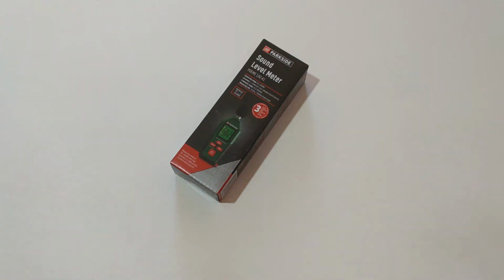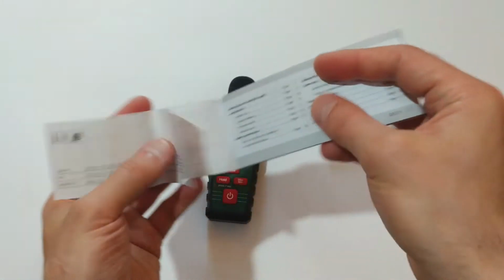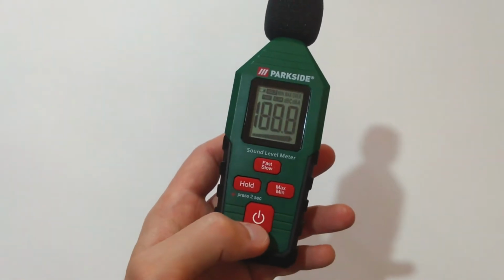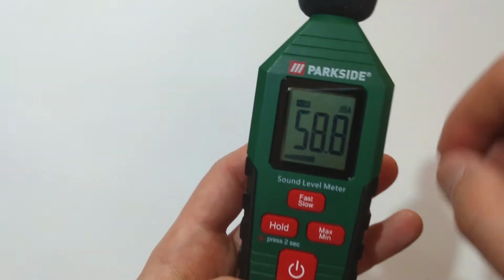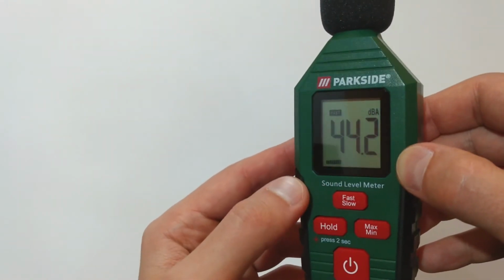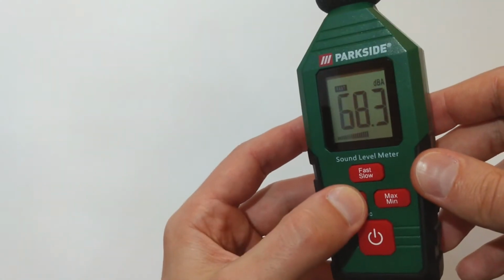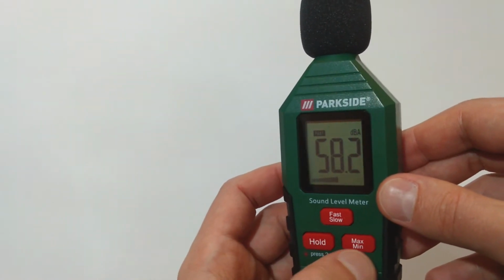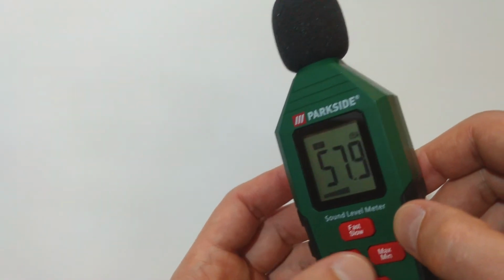Unboxing and Review of Parkside Sound Level Meter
Nice little tool you can get from Lidl - Parkside Sound Level Meter